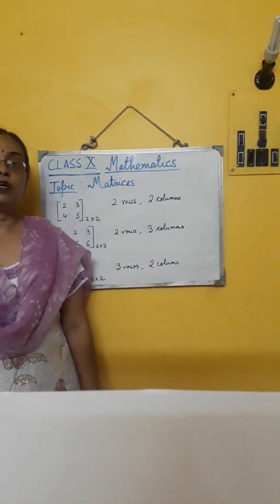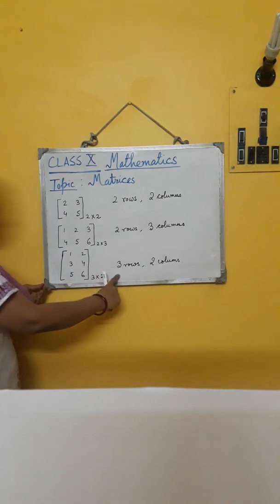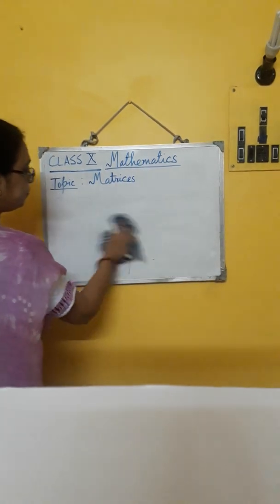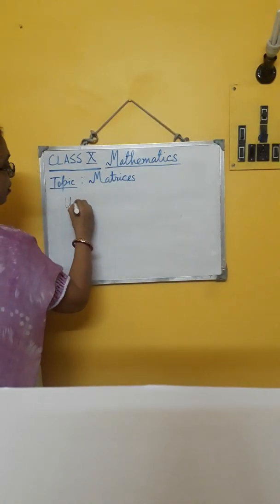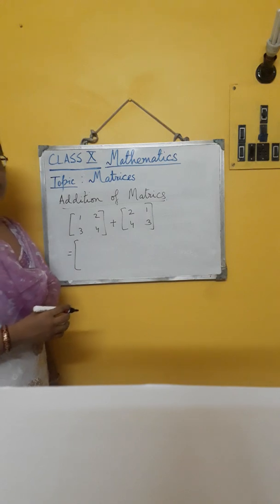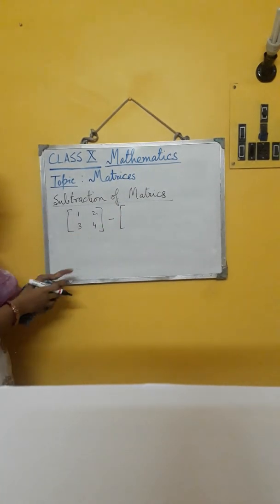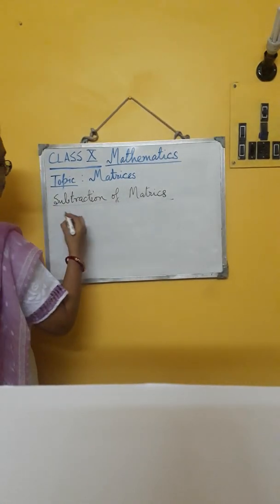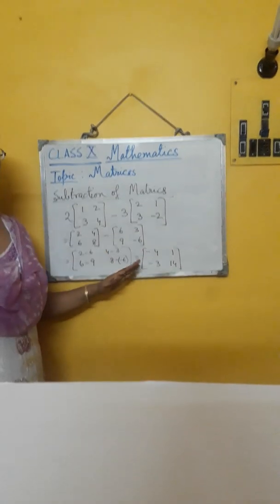VIDEO CLASS X MATHEMATICS